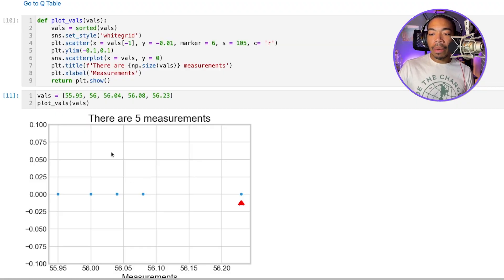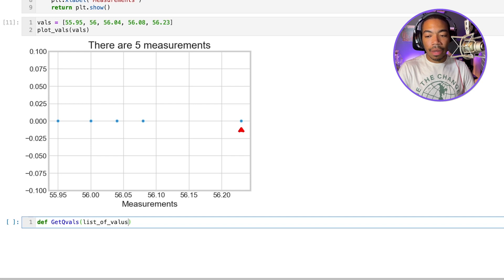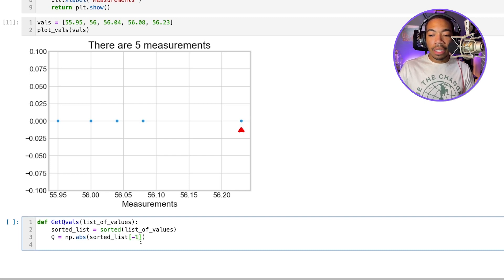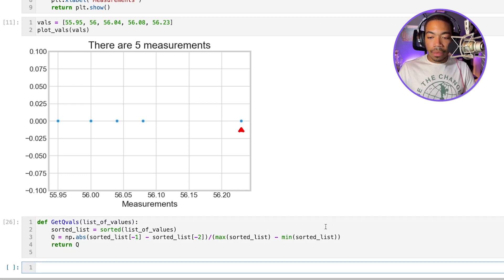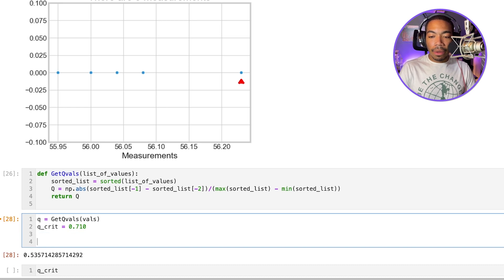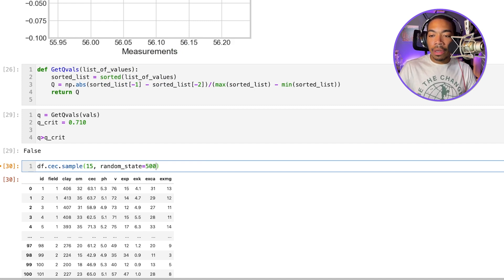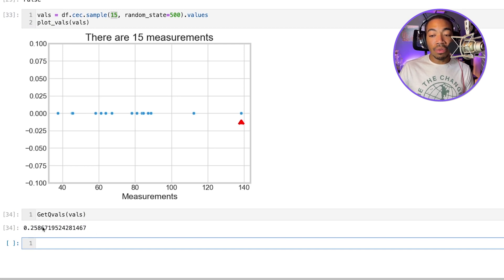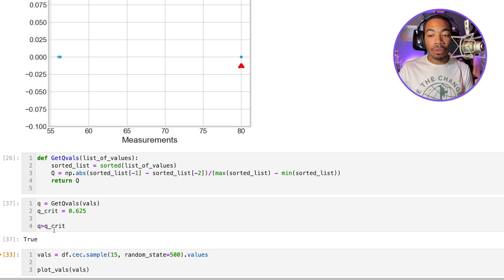Performing Dixon Q-Test Analysis with Python: A Practical Guide for Analytical Chemists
In this video, we dive into the world of analytical chemistry and explore how Python can be utilized to perform Q-Test analysis on measurement data. Join us as we demonstrate step-by-step instructions, walking you through the process of implementing the Q-Test using Python. Whether you're an experienced analytical chemist or just starting your journey in the field, this video will provide you with a comprehensive guide to effectively apply statistical analysis to your data. Enhance your analytical skills and discover the power of Python in ensuring the accuracy and reliability of your measurements. Watch now and unlock the potential of Q-Test analysis in your analytical chemistry workflow